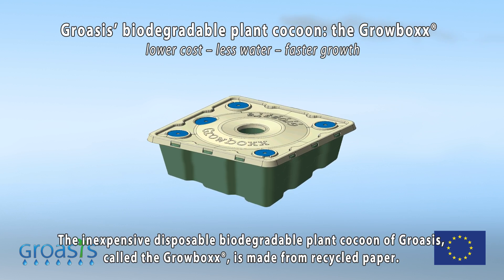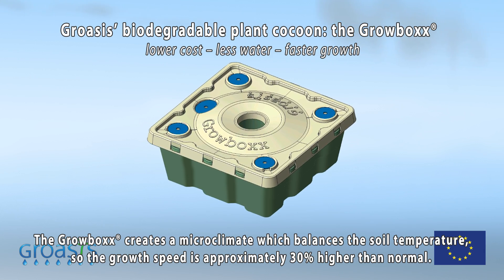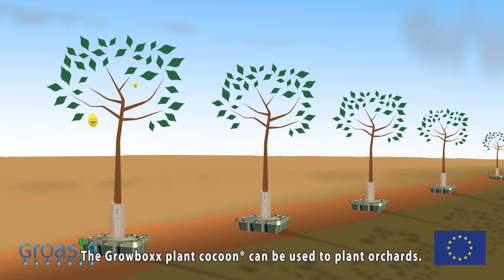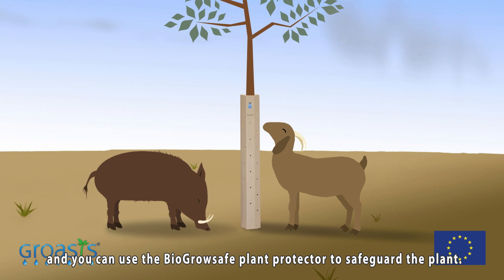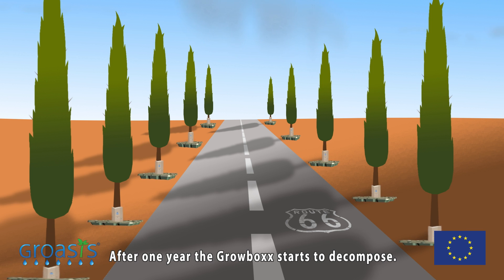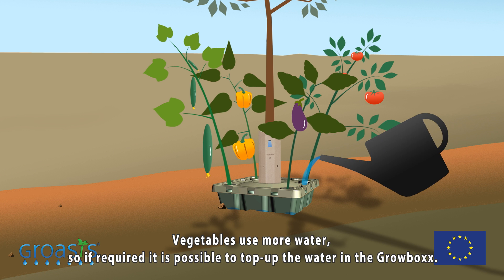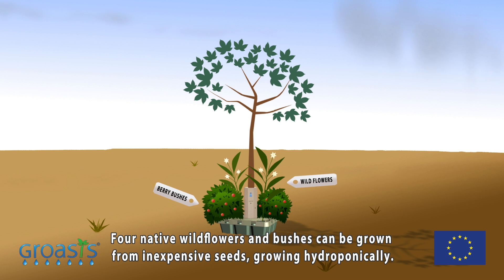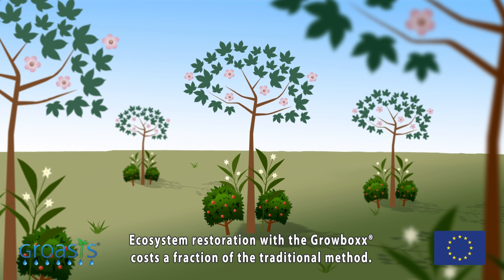Anti desertification and reforestation with the Growboxx® plant cocoon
Plant trees with less water. Biodegradable Growboxx plant cocoon to plant trees with approximately 90% and vegetables with approximately 50% less water, low costs and faster growth. . Use the Growboxx plant cocoon for orchards. Use the Growboxx plant cocoon along roads and airports. Use the Growboxx plant cocoon to combine planting of fruit trees and vegetables. Use the Growboxx plant cocoon for eco system restoration. Save over 90% water. Save money. Harvest your first crop 1 to 3 years faster.

Plant bomen met groenten. Biologisch afbreekbare Growboxx plant cocoon om bomen met ongeveer 90% en groenten met ongeveer 50% minder water te planten, lage kosten en een snellere groei. Meer informatie op . Gebruik de Growboxx plant cocoon voor boomgaarden. Gebruik de Growboxx plant cocoon langs wegen en vliegvelden. Gebruik de Growboxx plant cocoon om het telen van fruitbomen en groenten te combineren. Gebruik de Growboxx plant cocoon voor het ecosysteem herstel. Bespaar meer dan 90% uit water. Bespaar geld en oogst het eerste fruit 1 tot 3 jaar sneller.

Plantar árboles con verduras. Biodegradable Growboxx plant cocoon para plantar árboles con un 90% y verduras con un 50% menos de agua, bajos costos y un crecimiento más rápido. Encuentra más información sobre Utilice el Growboxx plant cocoon para huertos. Utilice el Growboxx plant cocoon a lo largo de carreteras y aeropuertos. Utilice el Growboxx plant cocoon para combinar la plantación de árboles frutales y hortalizas. Utilice el Growboxx plant cocoon para la restauración del ecosistemas. Ahorra más de 90% de agua. Ahorra dinero. Cosecha tus primeras frutas de 1 a 3 años más rápido.

Plante árvores com legumes. Biodegradáveis Growboxx plant cocoon para plantar árvores com cerca 90% e legumes com cerca 50% menos água, menores custos e crescimento mais rápido. Encontre mais informações sobre . Use o Growboxx plant cocoon para pomares. Use a Growboxx plant cocoon ao longo de estradas e aeroportos. Use o Growboxx plant cocoon para combinar plantar o árvores de frutas e vegetais. Use o Growboxx plant cocoon para a restauração de ecossistemas. Economiza mais de 90% de água. Economiza dinheiro. Colhe suas primícias de 1 a 3 anos mais rápido.

Plantez des arbres avec des légumes. Biodégradable Growboxx plant cocoon à planter des arbres avec environ 90% et de légumes avec environs 50% moins d'eau, une réduction des coûts et une croissance plus rapide. . Utilisez le Growboxx plant cocoon pour les vergers. Utilisez le Growboxx plant cocoon le long des routes et des aéroports. Utilisez le Growboxx plant cocoon de combiner a planter arbres de fruits et légumes. Utilisez le Growboxx plant cocoon pour la restauration des écosystèmes. Économisez plus de 90% d'eau. Économisez de l'argent. Récolte vos premiers fruits de 1 à 3 ans plus tôt.